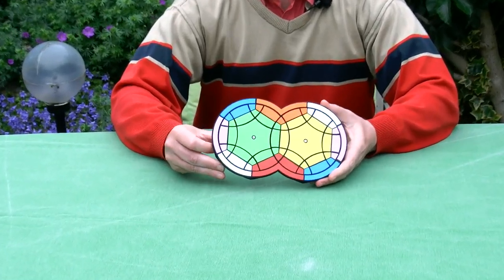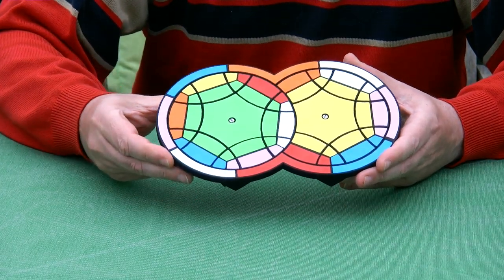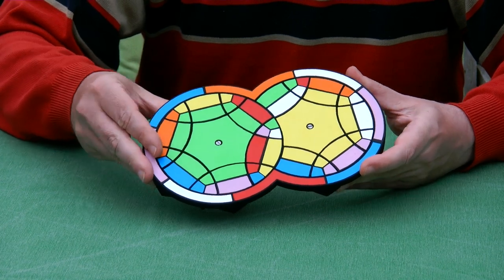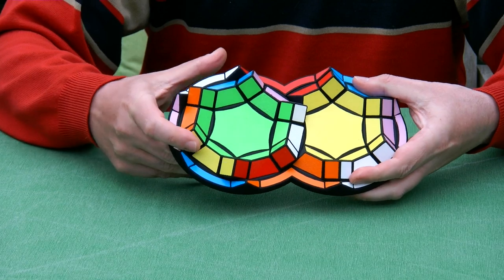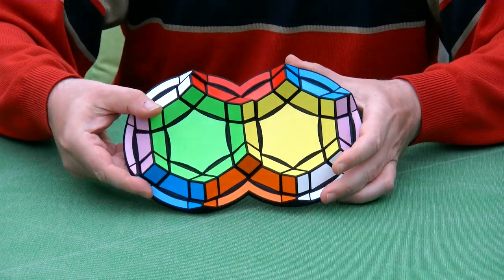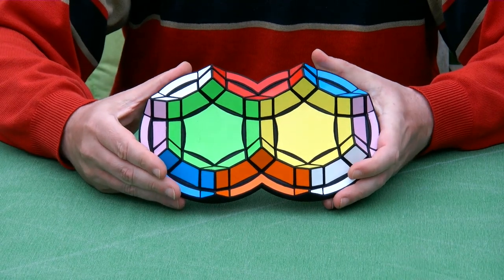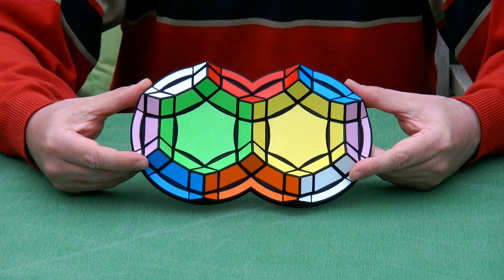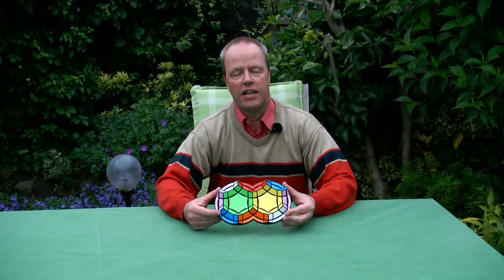Engels Enigma Cubed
Engels Enigma Cube is a tribute to Doug Engel, who invented the original Engels Enigma in 1982, and who is considered the godfather of circle puzzles. This shapemod of his puzzle features cube corners and edges at one side. The purpose of this puzzle is to show that circle puzzles are (just) a flat type of twisty puzzle. It highlights the similarilty with e.g. a Rubik's Cube.